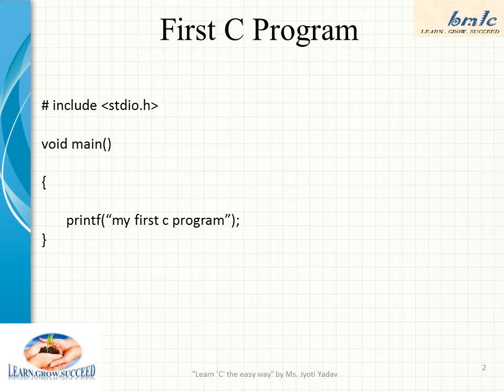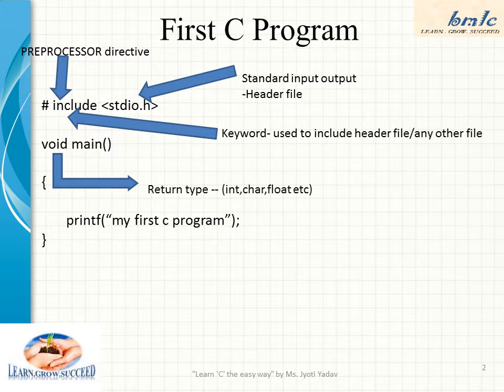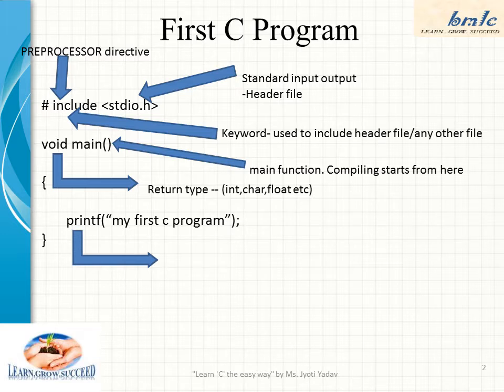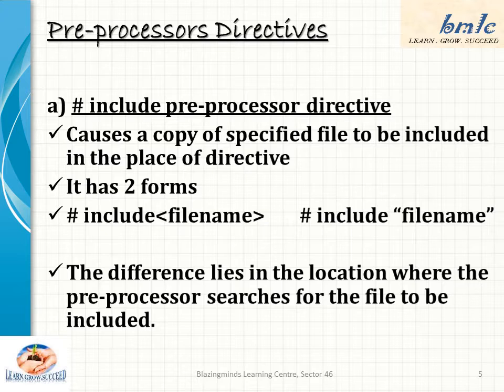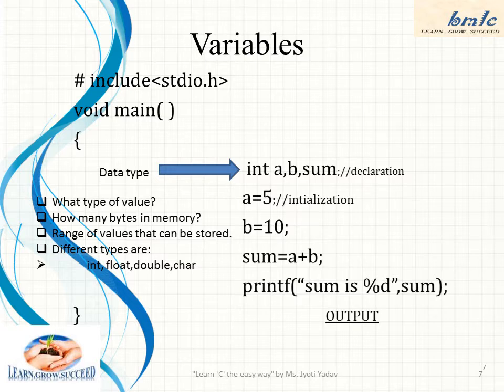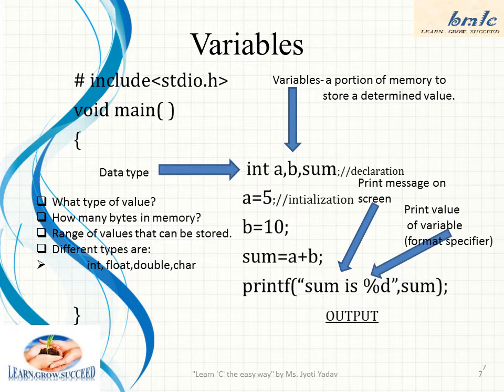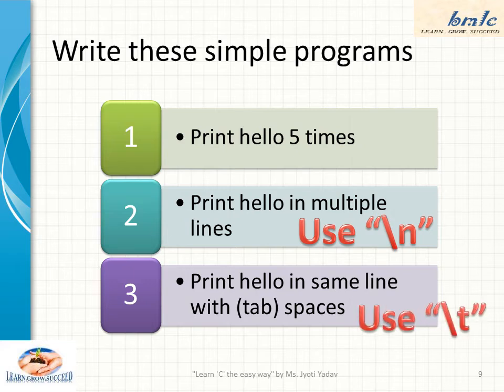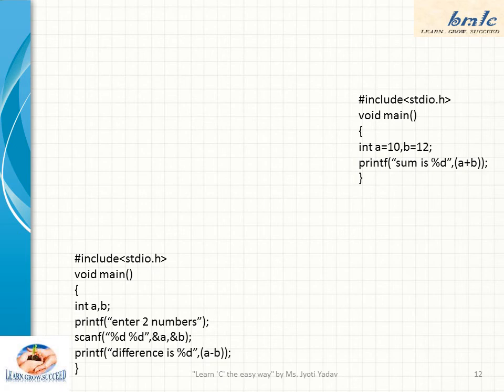learn C programming the easy way By Ms. Jyoti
This video contains introduction to 'C' Programming.
Understand the meaning of each word that you write in Your 'C' Program